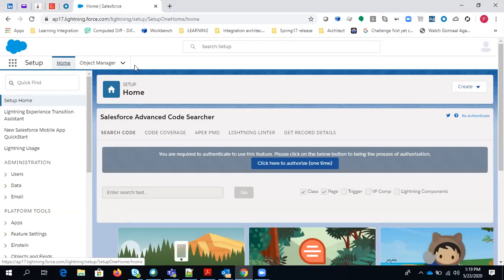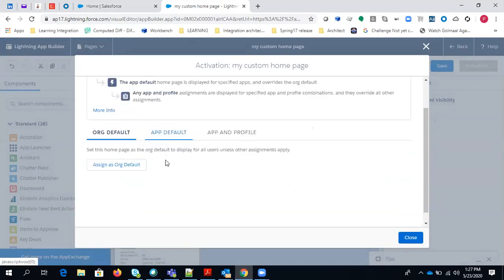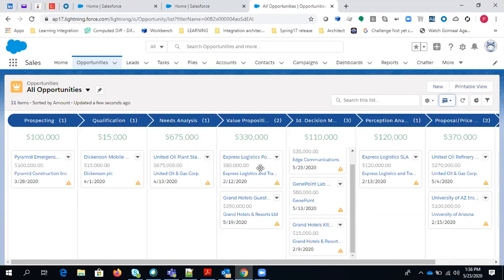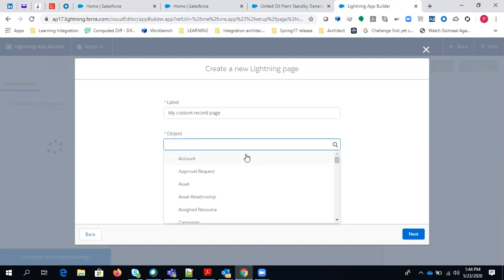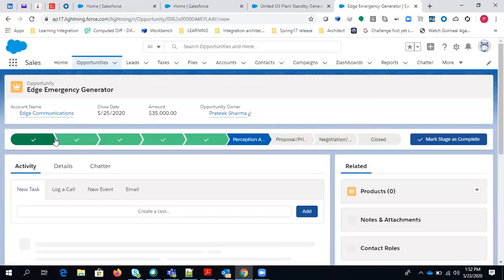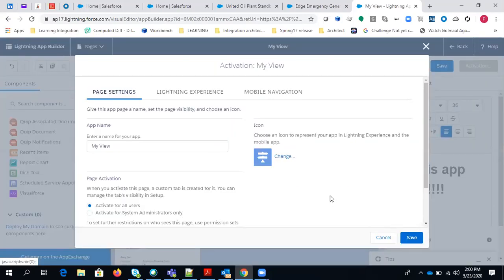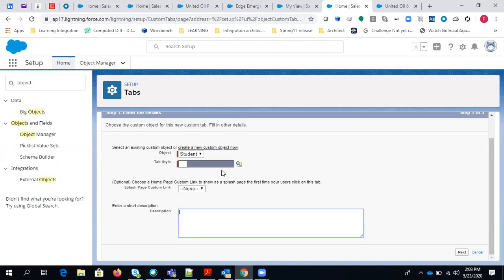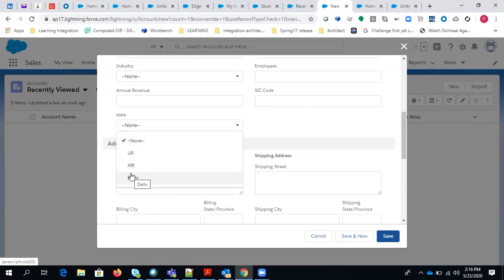Lightning UI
Classic vs Lightning UI, Lightning app builder, Lightning home page customization, App page creation,Opportunity Kanban view.